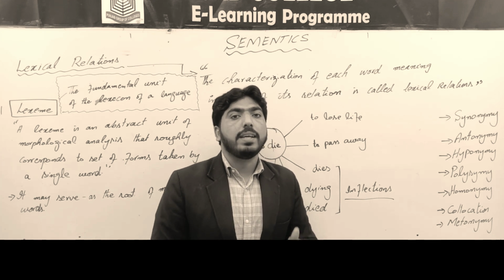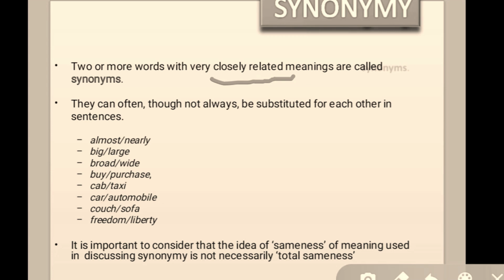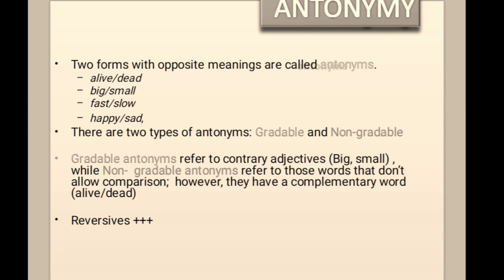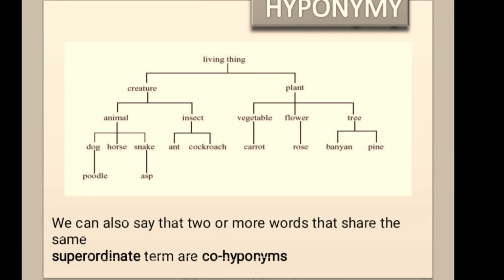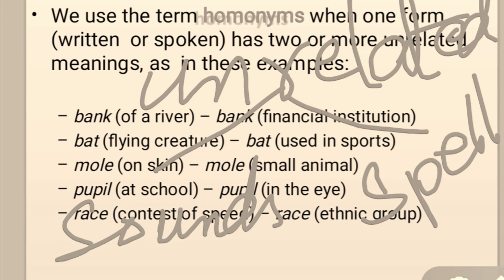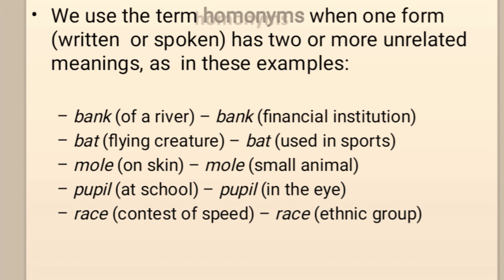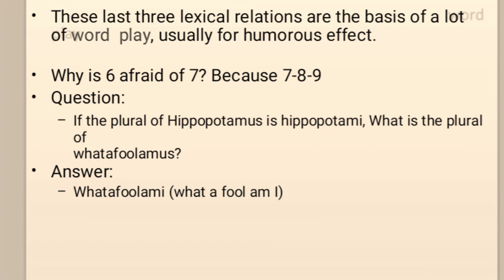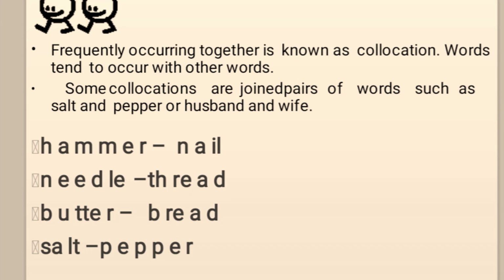Lexical Relations//Semantics/Linguistics/Sir Hafiz Nasir